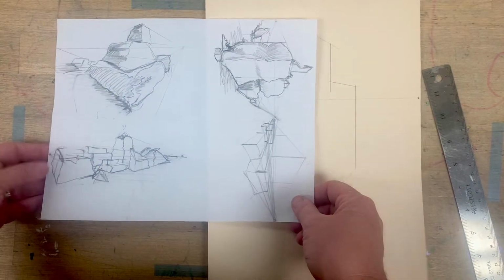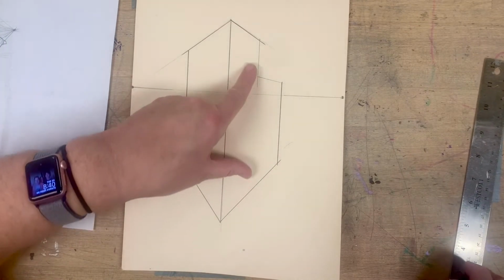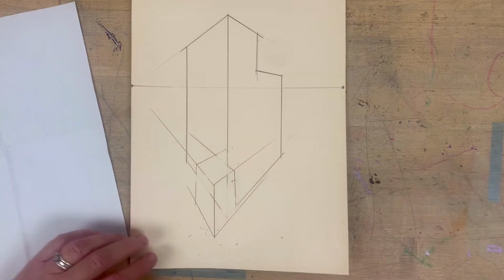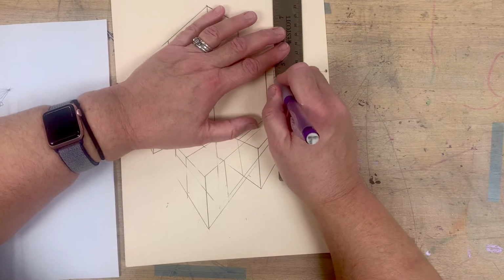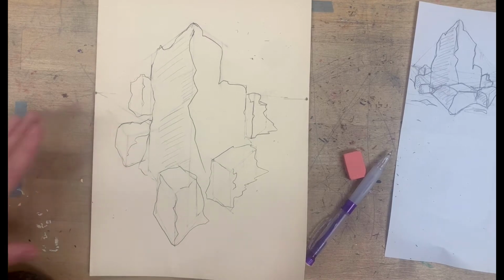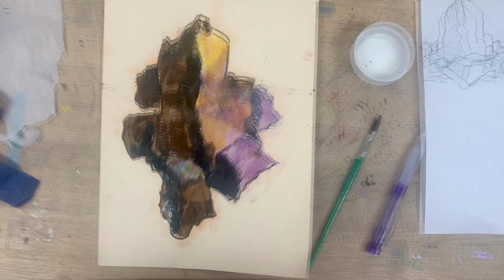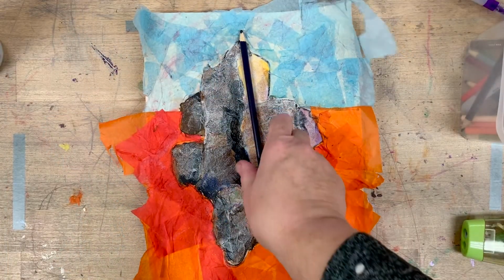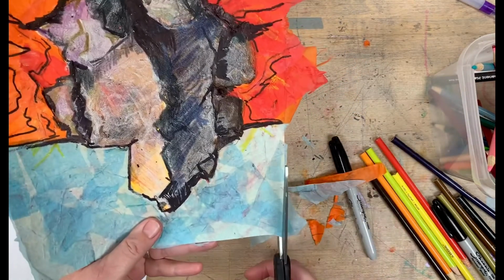Rock Formations in Two Point Perspective